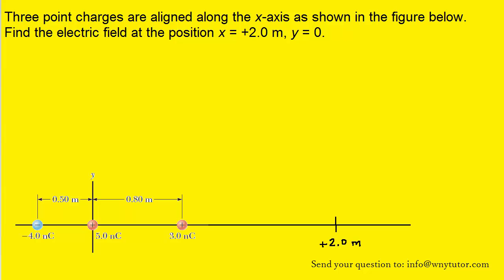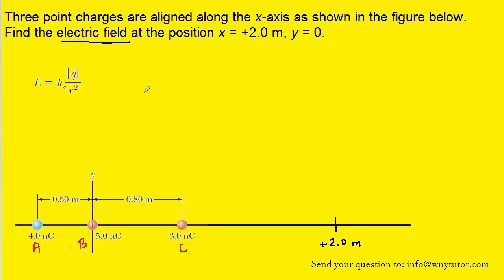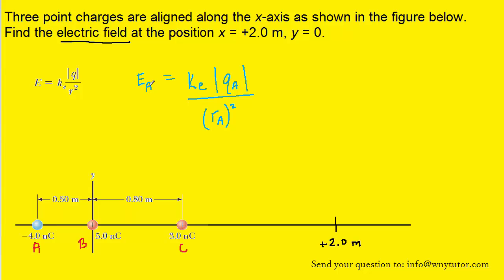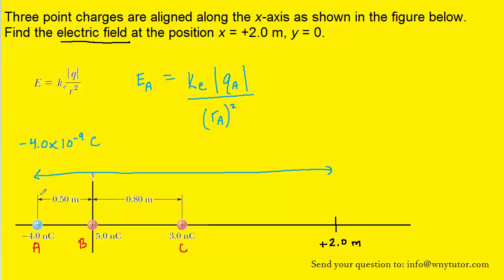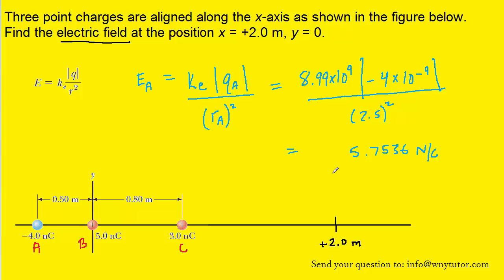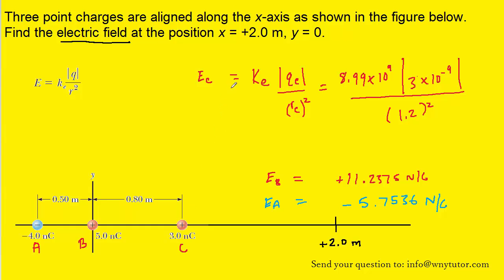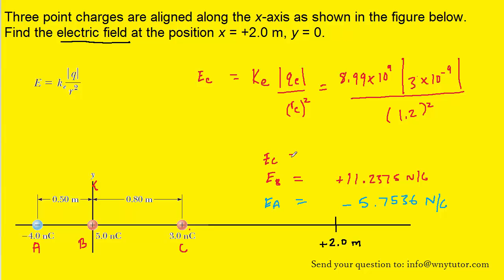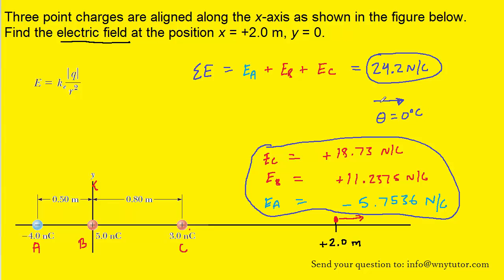Three point charges are aligned along the x-axis as shown in the figure below. Find the electric fie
Three point charges are aligned along the x-axis as shown in the figure below. Find the electric field at the position x = +2.0 m, y = 0.